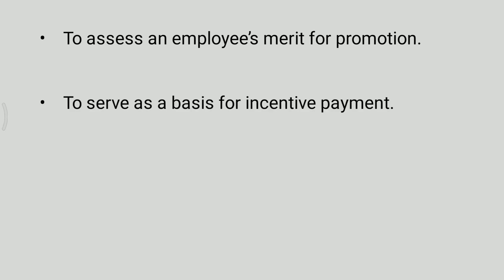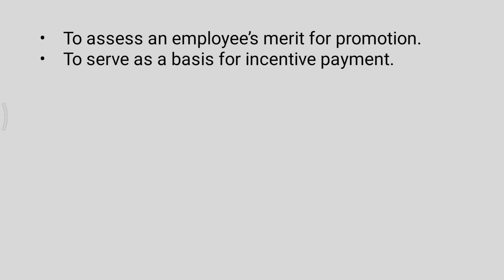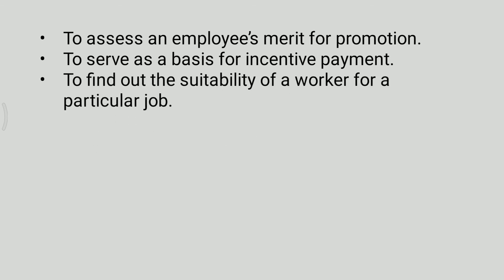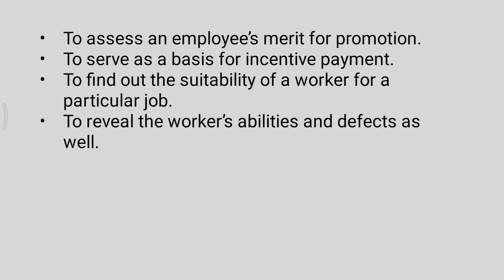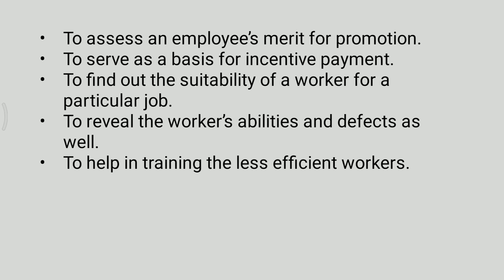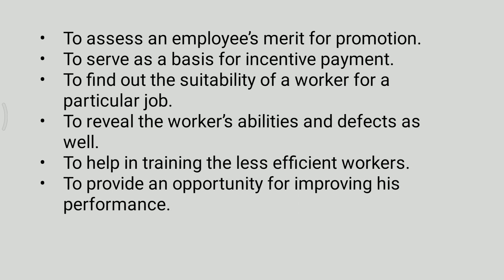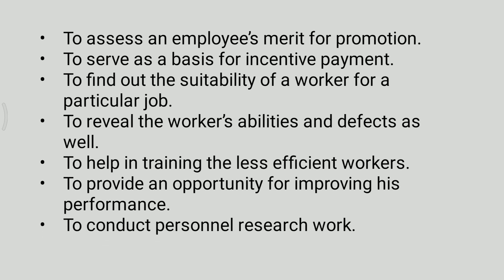Objectives of Merit Rating